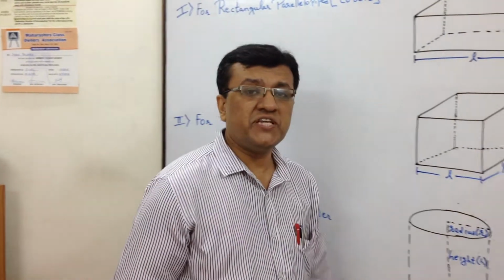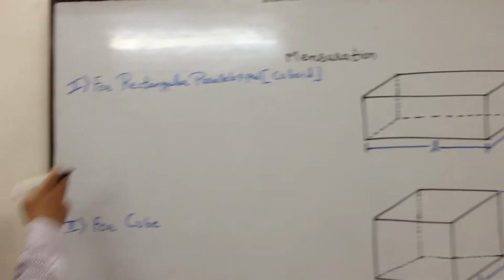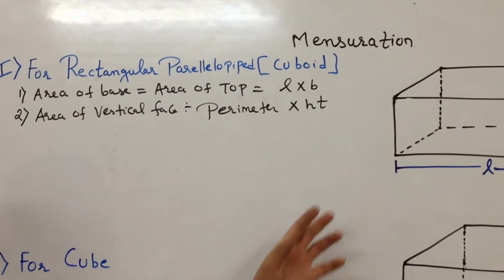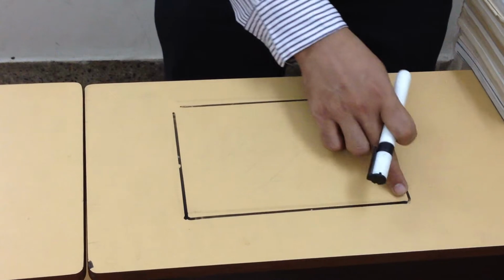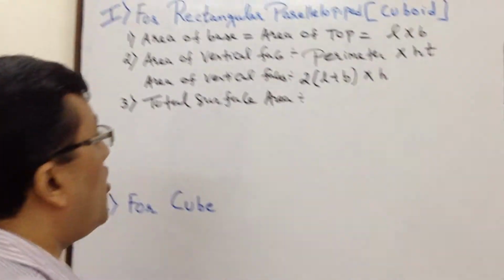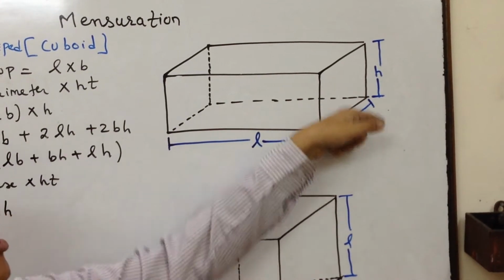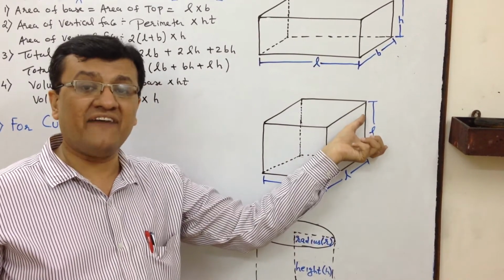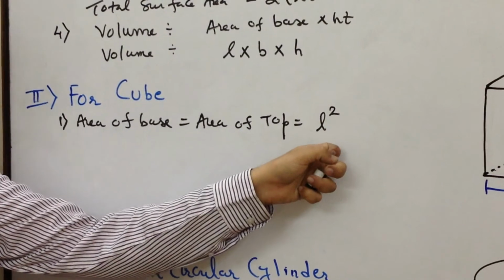mensuration formulaes by modi sir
Mensuration Formulae